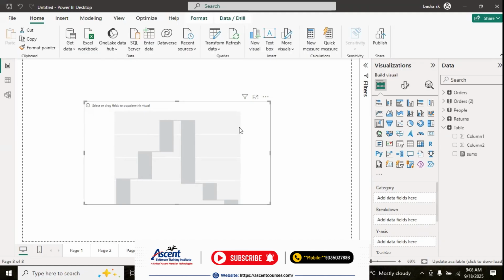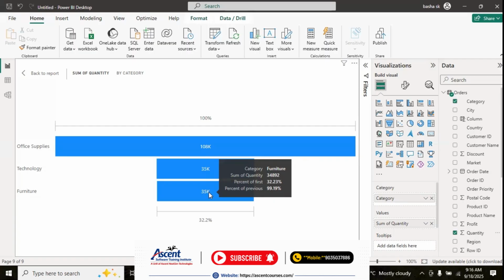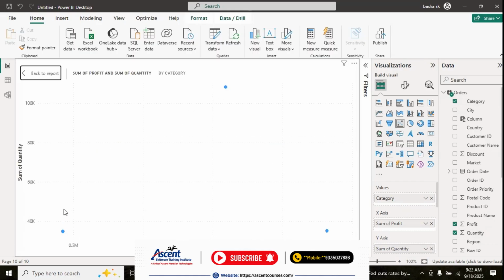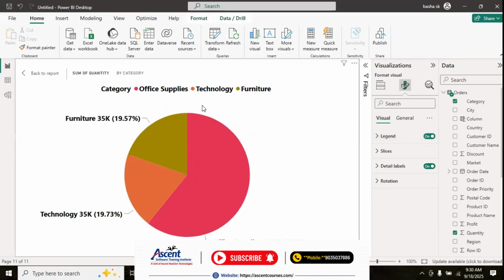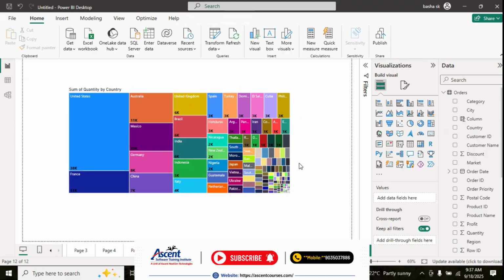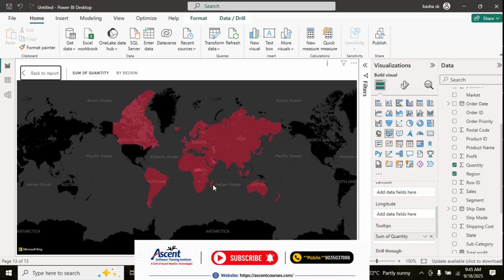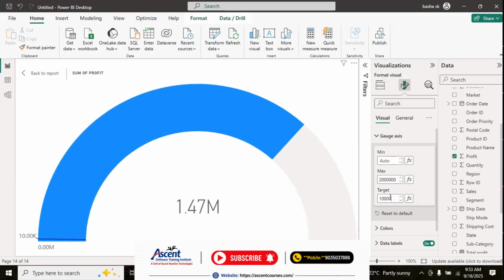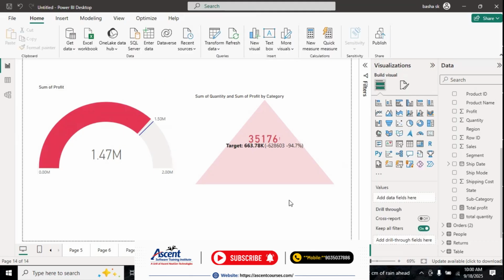Power BI Visuals Masterclass: (Real Examples + Storytelling Tips)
Learn how to use every major Power BI visual the right way — with real-world examples, storytelling tips, and chart selection tricks. Whether you're building dashboards or reports, this guide will help you master the Power BI visual gallery from column charts to matrix tables.

In this tutorial, we cover:

📊 Column charts – when to use them, how to avoid clutter, and how to tell a clear comparison story

📈 Line charts – best practices for trend analysis, time axes, and avoiding misleading scales

🍩 Donut charts – when part‑to‑whole makes sense, and how to keep them readable (≤ 5 categories)

💳 KPI Cards – showing current value, target, and trend indicator the right way

🔡 Small Multiples – comparing similar trends across groups without overloading one chart

📰 Matrix visual – pivot‑style tables with drill‑down for detailed numbers

You’ll also get:

Practical chart selection rules (what to use for comparisons, trends, proportions, and detail)

Storytelling tips: layout hierarchy (KPIs on top, trends in the middle, details at the bottom)

Design do’s and don’ts: avoid 3D charts, too many slices, and mixed scales on one axis

Choose the right chart for your question: comparisons, trends, part‑to‑whole, and detailed tables

Build dashboards that executives actually read: clear KPIs, focused trends, and clean detail views

Avoid common mistakes: 3D visuals, overloaded donuts, and broken axes that exaggerate trends